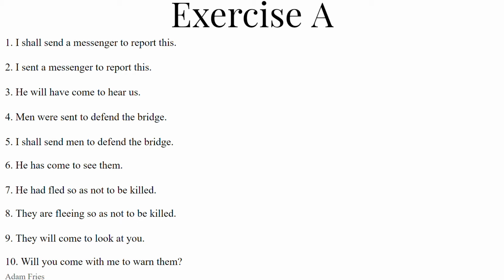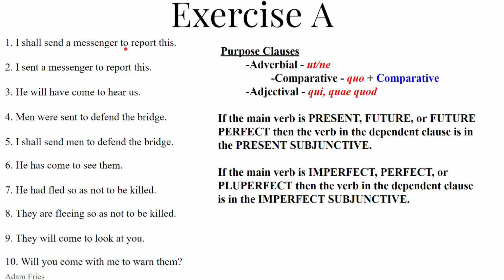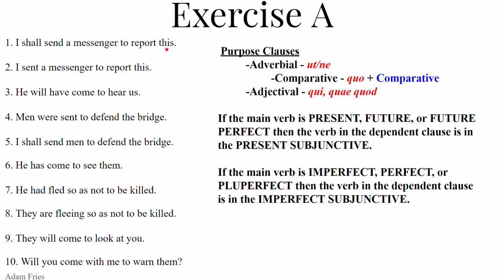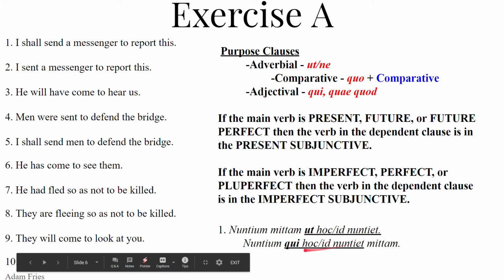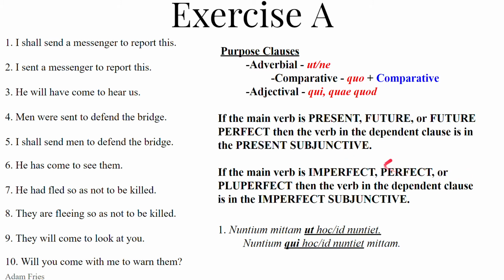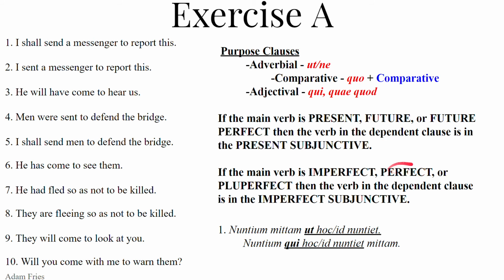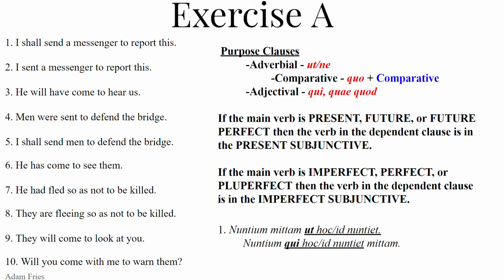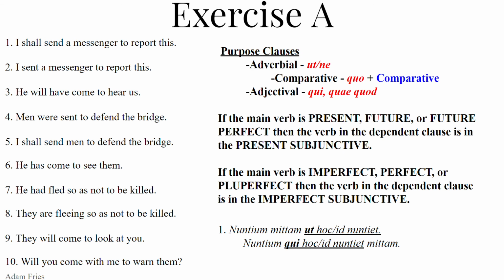Dependent Subjunctive Clauses - Purpose Clauses - Exercise A